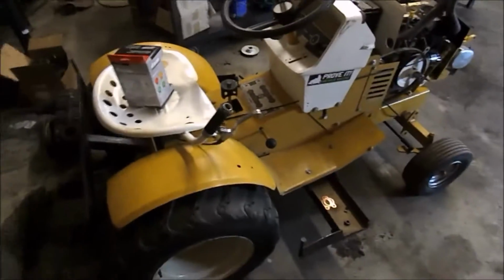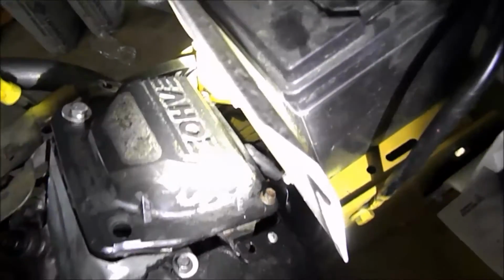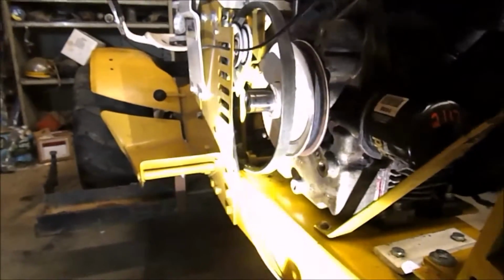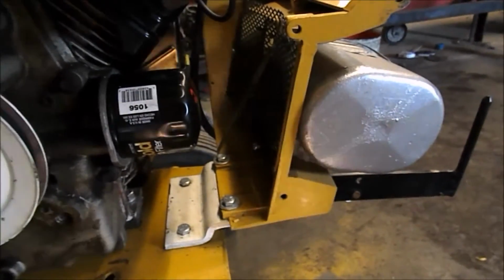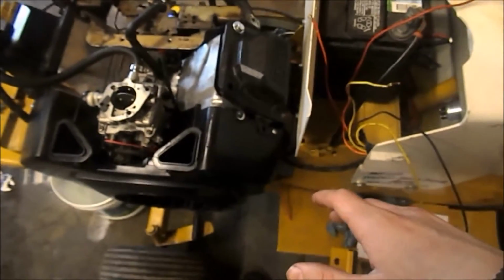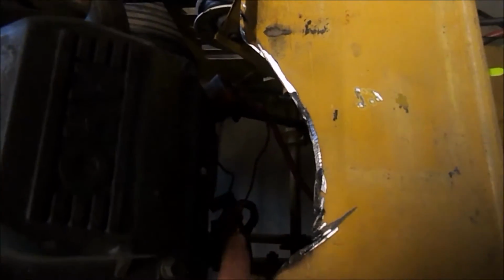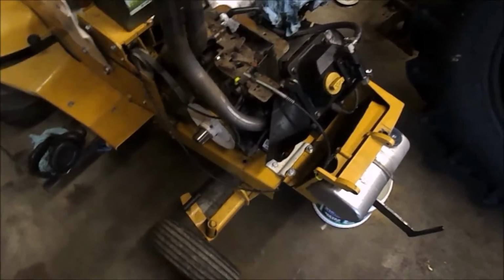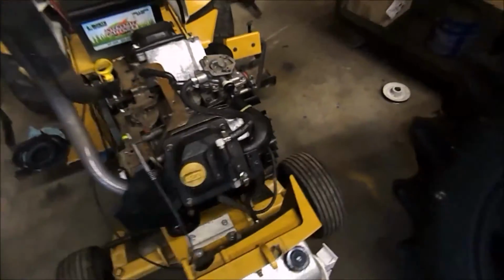nasty burban update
check out TSCUSTOMS on Facebook and Instagram